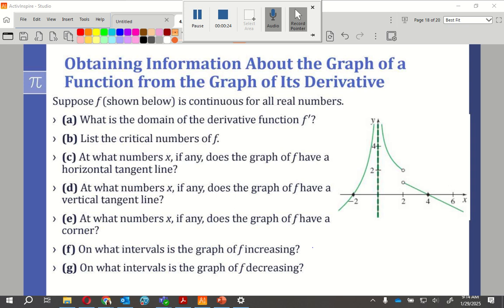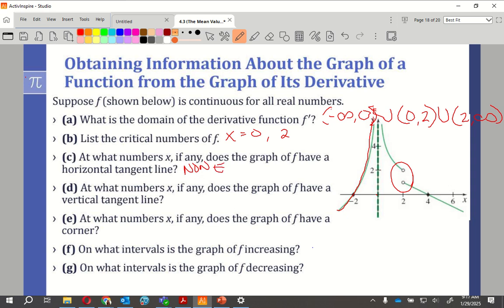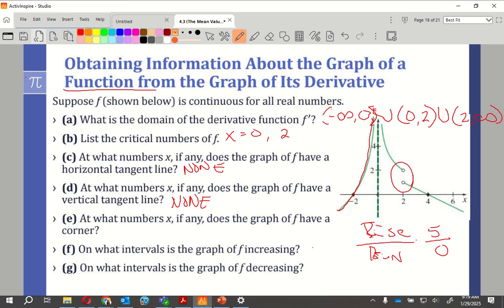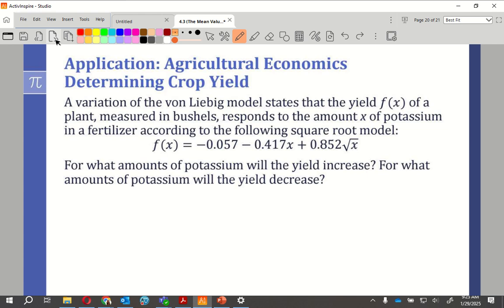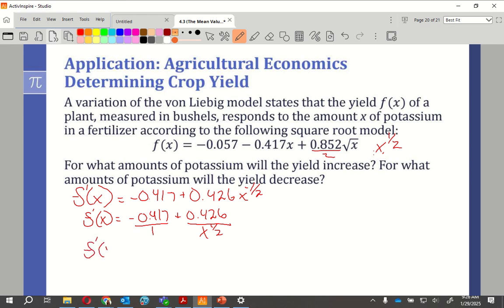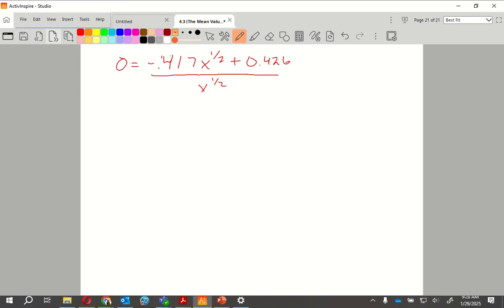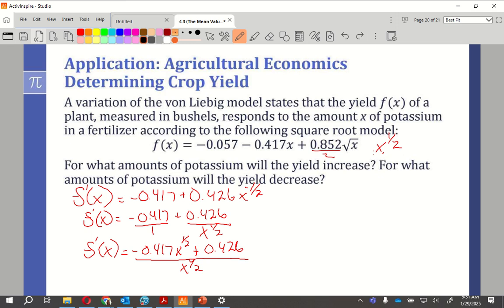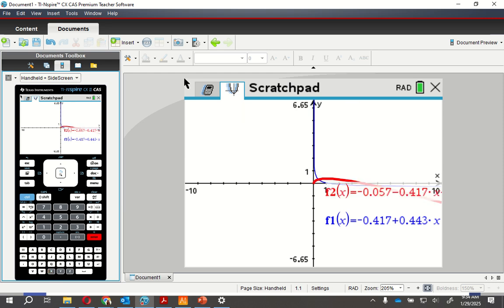4.3 The Mean Value Theorem C